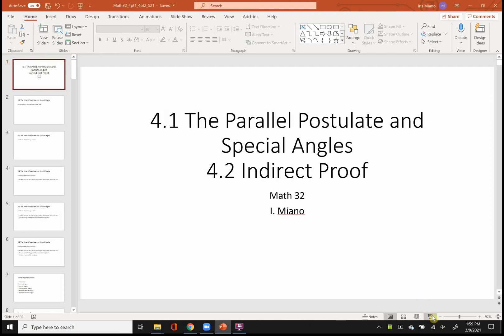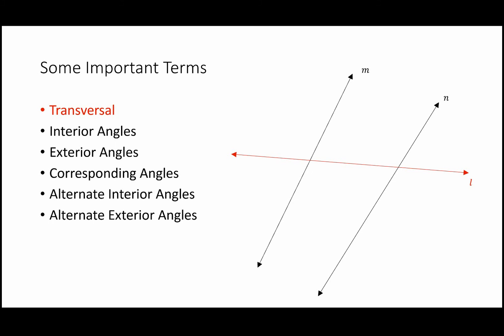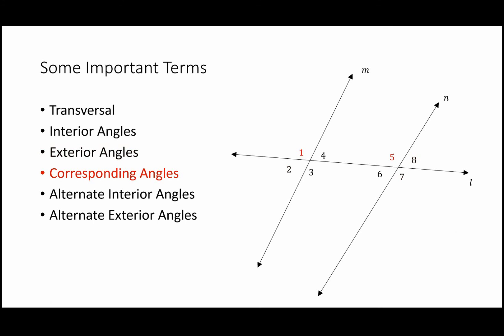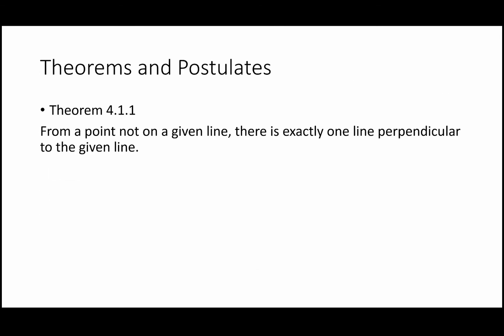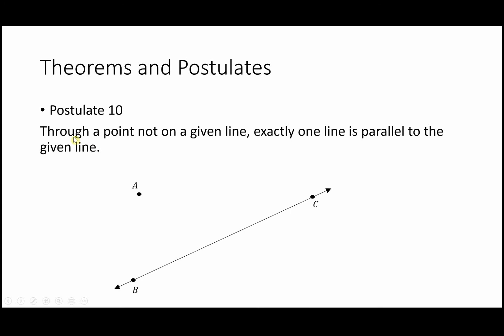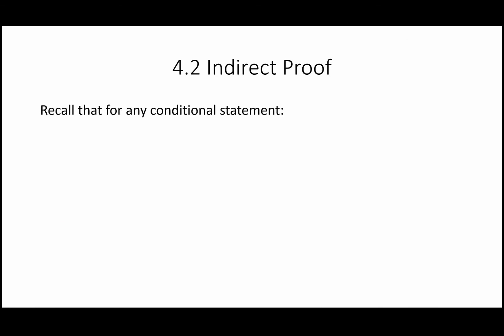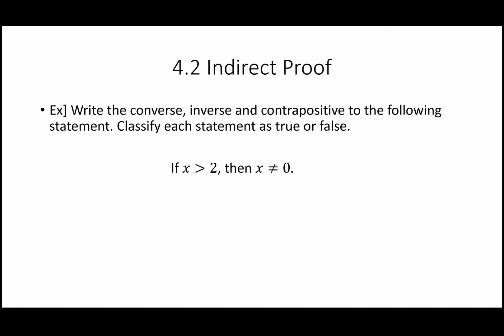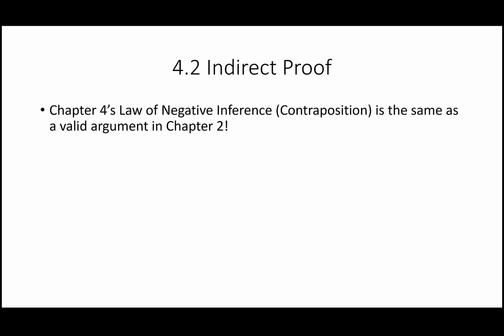Math32_W5D9_4pt1_4pt2_LV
Week 5 Day 9 Lecture for SMC Math 32